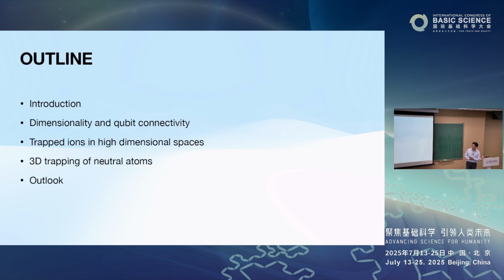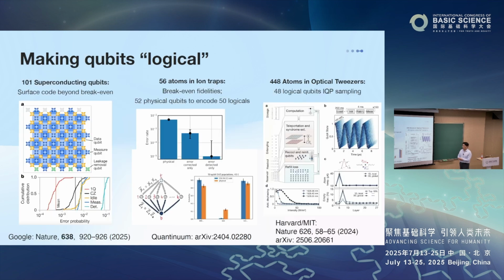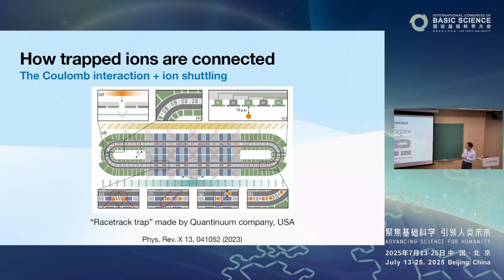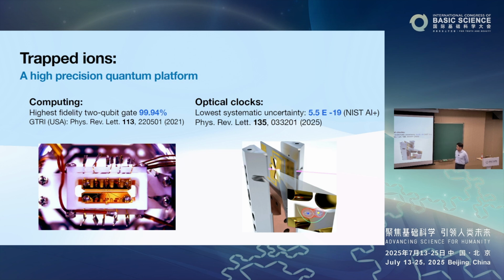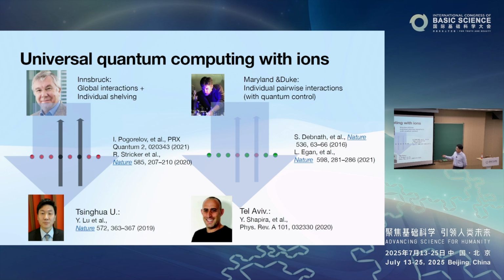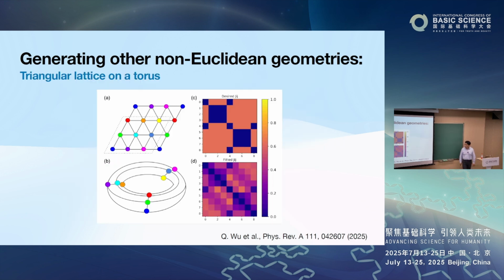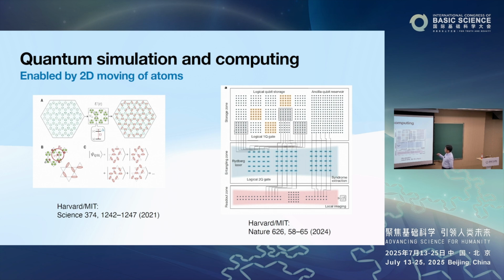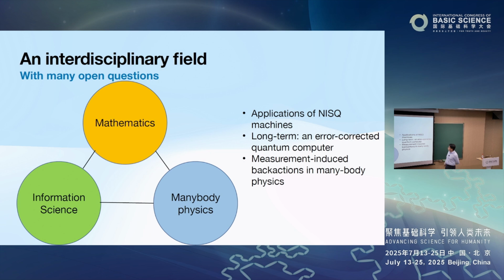Jiehang Zhang: Quantum Information Experiments with Atomic Qubits in High Dimensions